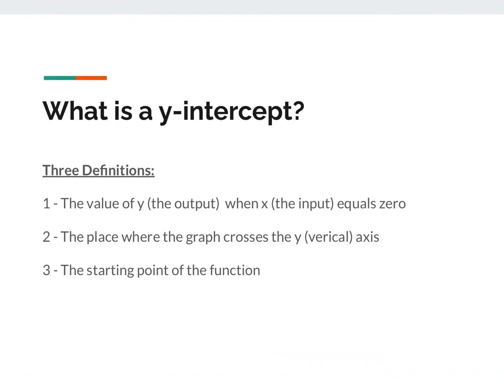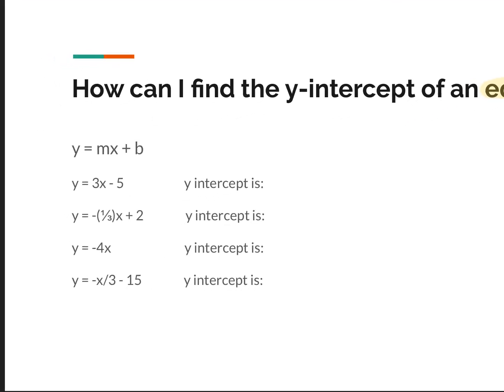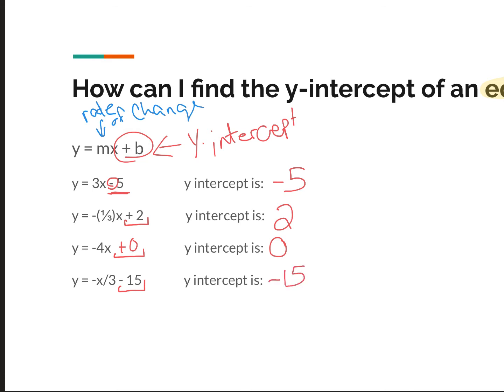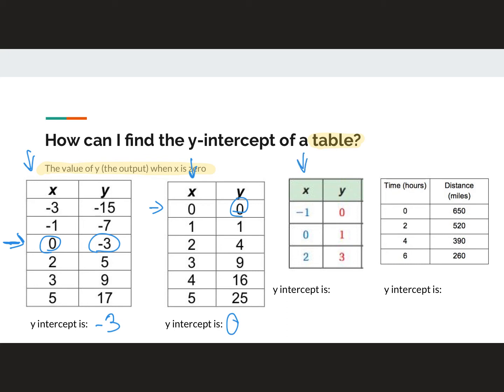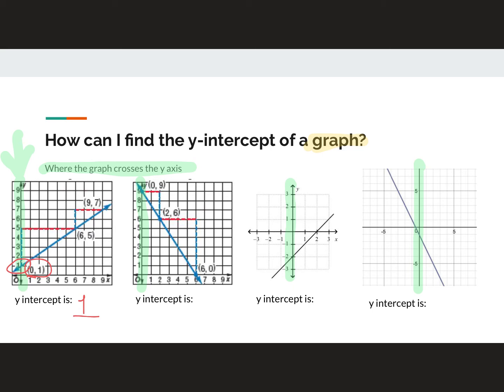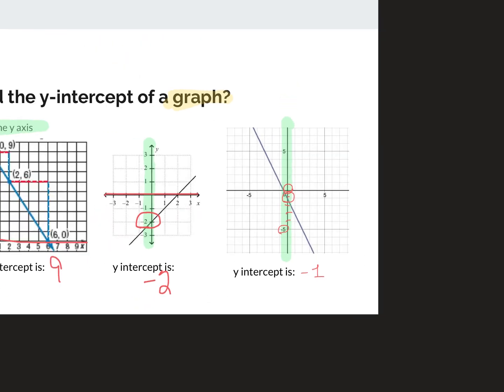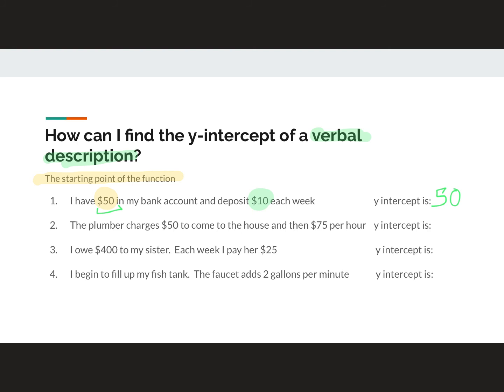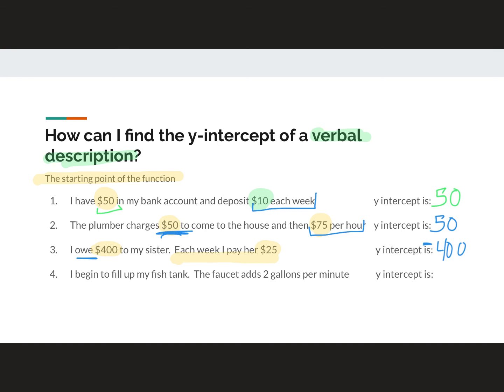FfAU1AL5.mp4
Finding the y intercept of functions